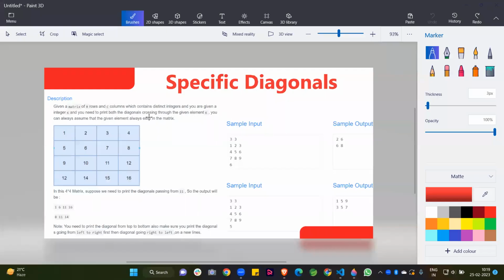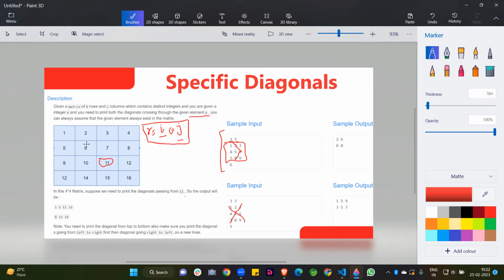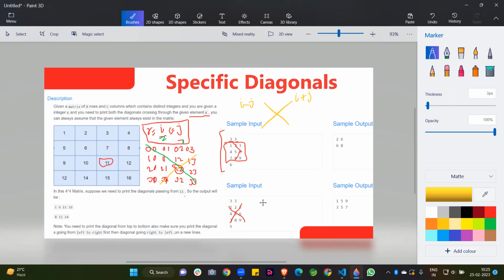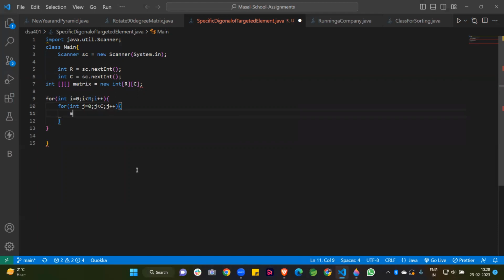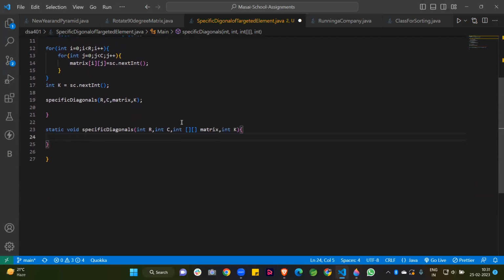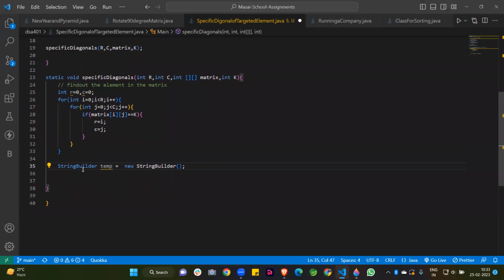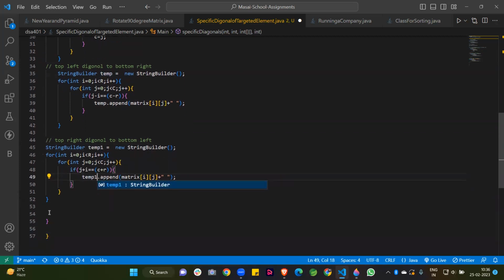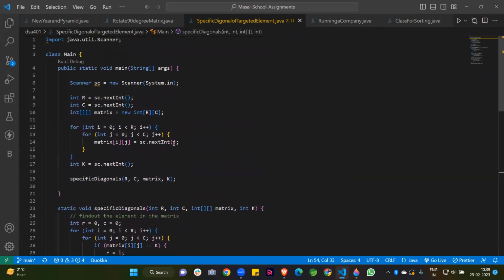How to Find Specific Diagonals in a Matrix: Step-by-Step Tutorial DSA - Hoshiyar Jyani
Welcome to our video tutorial on how to find specific diagonals in a matrix! In this video, we'll walk you through the process of traversing a matrix diagonally to identify and extract the elements you need. Whether you're a Java developer, a JavaScript enthusiast, or a student learning DSA, this video has got you covered.

My Gears -
Small Tripod

Mastering Diagonal Traversal in DSA: A Comprehensive Guide
How to Find Specific Diagonals in Java: Tips and Tricks
JavaScript Matrix Diagonal Traversal: The Ultimate Guide
The Complete Guide to Finding Diagonal Elements in a Matrix
Diagonal Traversal of a Matrix: A Step-by-Step Guide
How to Traverse a Matrix Diagonally in Java
JavaScript Matrix Diagonal Traversal: Explained
Diagonal Matrix Traversal in DSA: An In-Depth Tutorial
Finding Specific Diagonal Elements in Java: A Comprehensive Guide
A Beginner's Guide to Matrix Diagonal Traversal
Java Program to Find Specific Diagonal Elements in a Matrix
Mastering Matrix Diagonal Traversal with Java
JavaScript Matrix Diagonal Traversal: Tips and Tricks
How to Traverse Diagonal Elements in a 2D Array
Masai School Tutorial: How to Traverse Diagonal Elements in a Matrix
Java Program to Traverse Diagonal Elements in a Matrix
Diagonal Traversal of a Matrix in Java: Explained
JavaScript Matrix Diagonal Traversal: A Beginner's Guide
DSA Algorithm to Traverse Diagonal Elements in a Matrix
How to Traverse Matrix Diagonal Elements in Java with Example
Diagonal Matrix Traversal with JavaScript: An In-Depth Guide
Diagonal Traversal of a Matrix in DSA: Explained
Java Program to Find All Diagonal Elements in a Matrix
The Ultimate Guide to Matrix Diagonal Traversal in JavaScript
How to Traverse a Matrix Diagonally with Masai School
Matrix Diagonal Traversal in Java: Tips and Tricks
JavaScript Program to Traverse Diagonal Elements in a Matrix
How to Find Diagonal Elements in a Matrix Using DSA
Diagonal Matrix Traversal in Java: A Comprehensive Guide
Masai School: How to Find Specific Diagonal Elements in a Matrix
Traversing Diagonal Elements in a Matrix with JavaScript: A Step-by-Step Guide
Diagonal Traversal of a Matrix in Java: The Ultimate Guide
Java Program to Traverse Diagonal Elements in a 2D Array
Diagonal Matrix Traversal in DSA: Tips and Tricks
Masai School Tutorial: How to Find All Diagonal Elements in a Matrix
JavaScript Program to Find Specific Diagonal Elements in a Matrix
How to Traverse Matrix Diagonal Elements in DSA with Example
Diagonal Matrix Traversal in Java with Example
The Comprehensive Guide to Traversing Diagonal Elements in a Matrix
JavaScript Program to Traverse Diagonal Elements in a 2D Array
Finding Specific Diagonal Elements in a Matrix with DSA: A Beginner's Guide
Masai School: How to Traverse Diagonal Elements in a Matrix
Diagonal Traversal of a Matrix in JavaScript: Explained
Java Program to Traverse Diagonal Elements in a 2D Array with Example
Traversing Diagonal Elements in a Matrix with DSA: Tips and Tricks
JavaScript Program to Find All Diagonal Elements in a Matrix
How to Find Diagonal Elements in a Matrix with Java
Diagonal Matrix Traversal in DSA: Explained
Masai School Tutorial: Matrix Diagonal Traversal in JavaScript
Traversing Diagonal Elements in a Matrix with Java: A Comprehensive Guide